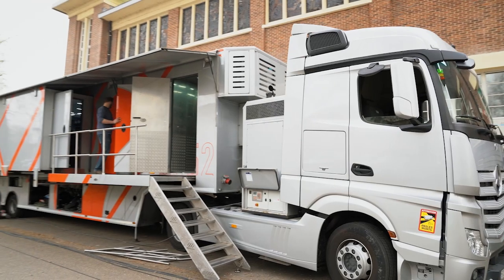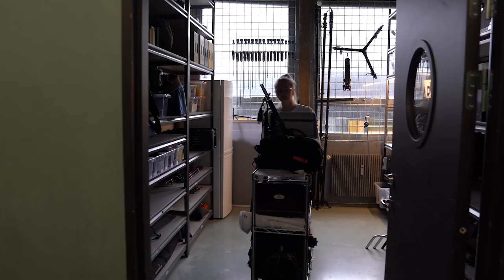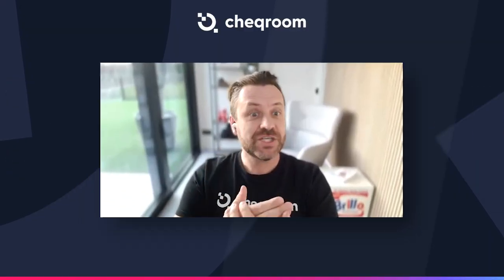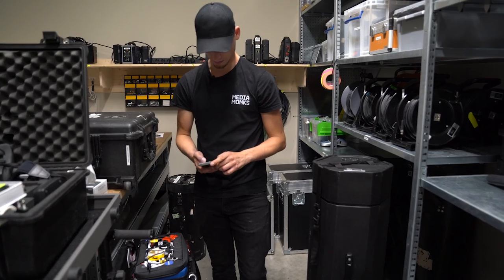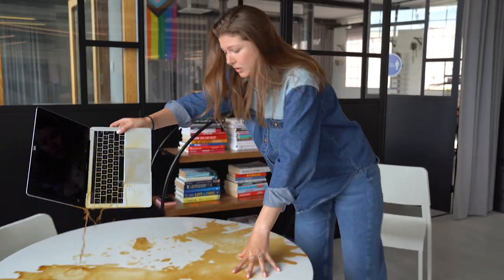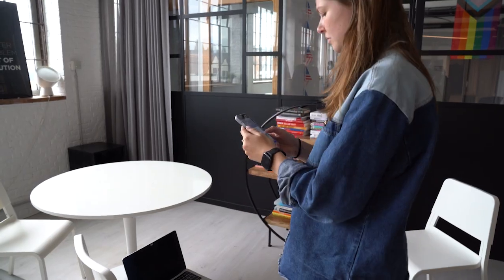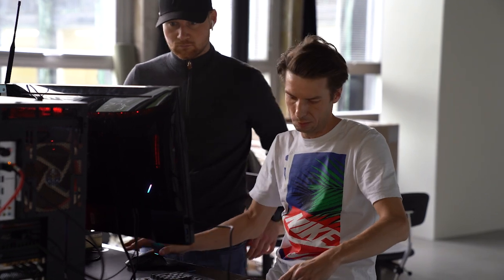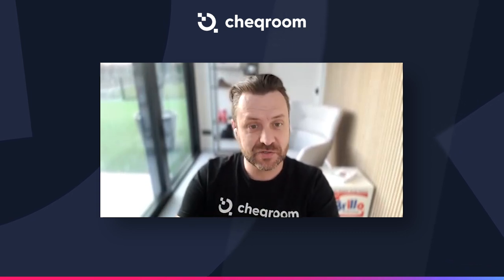Production of sports content made easy with Cheqroom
Cheqroom is an inventory management system helping sports broadcasters to manage their equipment. Busy schedules are awesome… But when your equipment is traveling from game to game, you’re at high risk of losing a memory card or 2. 🥴

Over at Sports Video Group, they know the struggle. ✨ Enter: Cheqroom. ✨

Our CEO, Vincent Theeten, & Brandon Costa had a great chat about how Cheqroom reaches a lead score in the equipment management game. 🎙️